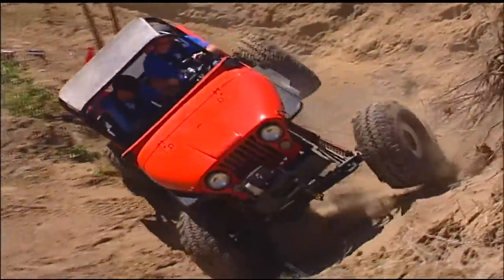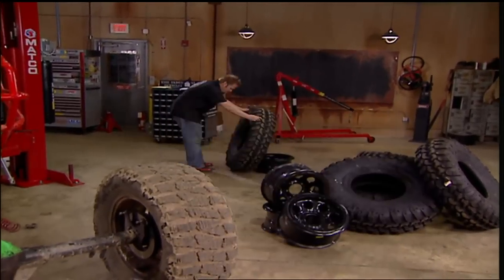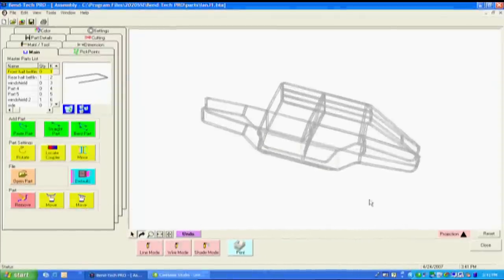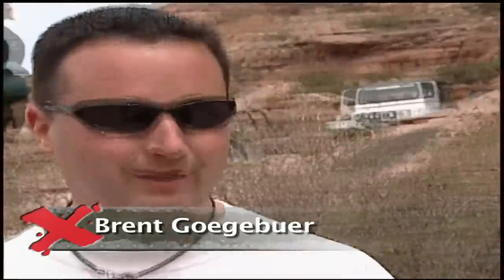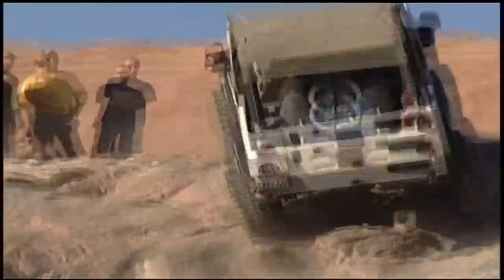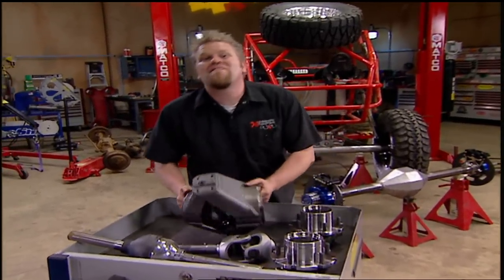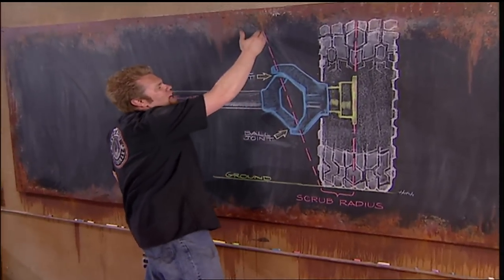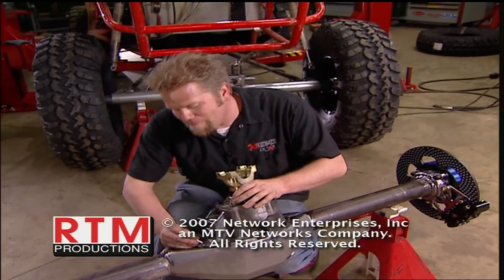Hybrid 609 Axle Build - Xtreme 4x4 S3, E16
It's the latest idea in off road axles: combining the benefits of the Ford 9 inch and the strong Dana 60. Ian takes us through step by step, on how to plan, measure and build this bulletproof axle combination. And in our event of the week, we're off to Moab's Jeep Safari, and some of it's hardest most legendary trails.